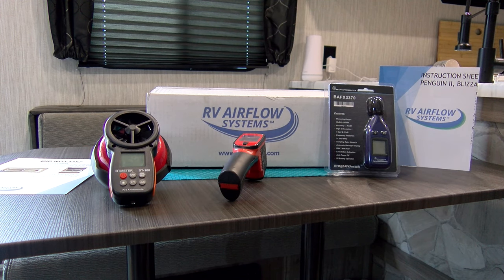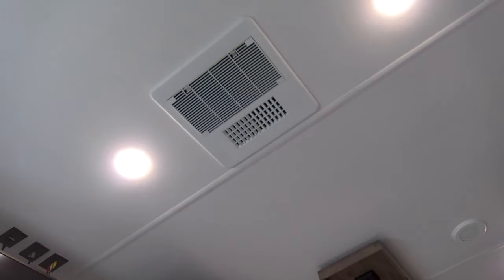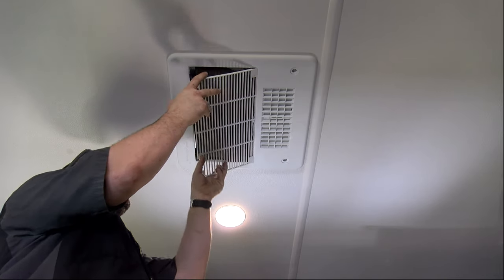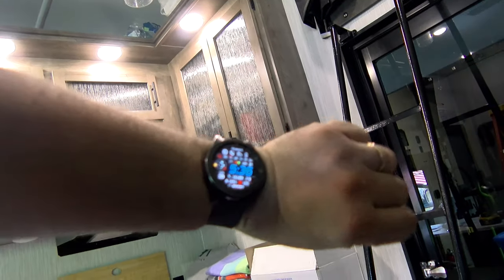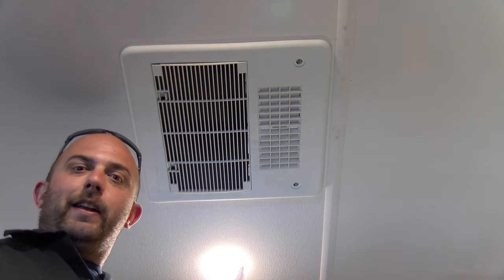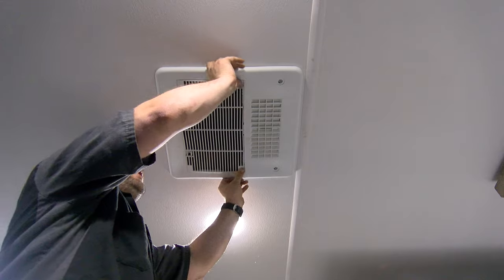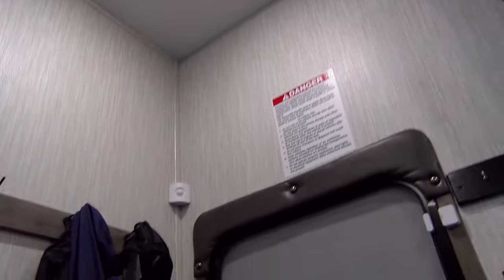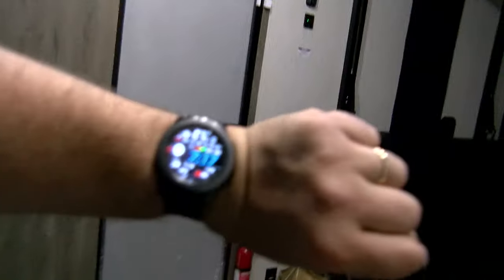RV AC Modification Turbo-Charge your RV or Camper FULL REAL TEST on DIY & RV AIRFLOW! Must see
I conducted a full test on Stock , Homemade and RV Airflow and the results were insane RV Airflow got me well over 48% increase don't waste your time on making your own you wont come close to RV Airflow.  See this YouTube for full test. I will admit you will gain something on a Homemade DIY but don't waste your time!

Rebel Liners LLC wants to clarify we were not paid in any way to conduct this test or promote RV Airflow while making this video I called this company several times with questions as I was skeptical but ended up blown away with results. After talking to the owner he said. He did not indicate how long it would be good for so take advantage of it. I do not receive any cut if you order. I can tell you this unit works better then a homemade ever will and in this video I can prove it and am happy with the results. Before you waste your money and add a 2nd or 3rd AC unit to your rig try this first it worked for my Wolf Pack 365/16 toy hauler like a gem.

Warning this is a long Video but if you want to see what the real deal is you found it.

00:00 Intro
05:41 Stock Test
12:50 Homemade How to
32:09 Homemade Test
38:55 RV Airflow How to
46:49 RV Airflow test
52:40 My reaction to tests
53:49 My finding in the Garage and why I don't think you need a 3rd AC unit added
55:14 Outside Camper surface temp 137 Degrees on RV Airflow test
56:02 Closing Thoughts

Test Results

Test #1  Stock Unit
Start Time 6pm Inside Temp 88.6 Degrees F
End Time 7pm Inside Temp 79.3 Degrees F
Decibels 65-68db
Air vent flow
M/S 3.0
MPH 6.5
One Hr -9 Degrees F

Test #2 Homemade
Start Time 530pm Inside Temp 88.9 Degrees F
End Time 7pm Inside Temp 76.9 Degrees F
Decibels65-68db
Air vent flow
M/S 3.5
MPH 7.8
One Hr -12 Degrees F

Test #3 RV Airflow
Start Time 608pm Inside Temp 105.1 Degrees F
End Time 709pm Inside Temp 79 Degrees F
Decibels 62db
Air vent flow
M/S 6.0
MPH 13.6
One Hr -26.1 Degrees F

Click on link add your RV Airflow  to your cart and you will save 15% at check out.

From RV Air Flow Web Site

Improve the performance of your RV air conditioner! The RV Airflow is a patent-pending module that installs into the plenum, the space between the bottom of your air-conditioning, that captures 100% of the air and directs it in an optimized way into your RV's existing duct work.  The module is a non-electrical, non-mechanical device that removes air friction and turbulence, allowing your roof mounted air-conditioner to operate at is designed capacity.

Increases A/C air volume
Cools your unit faster
Improves efficiency, leading to energy and cost savings
Balances air flow throughout the RV
Reduces noise
This Model of RV Airflow Systems will fit the Dometic Brisk Air 2 AC with Air Shower.*

Click here for instructions on how to confirm it will work with your RV.

If you have questions about whether it will work with your specific model please contact RV Airflow.

To maximize performance install one RV Airflow per A/C unit

The RV Airflow System is manufactured from 3lb Expanded Polystrene (EPS), the highest density available. It is highly durable, temperature and water resistant and prevents bacteria and mold growth.  It contains no CFC, HCFC or HFC blowing agents or formaldehyde, is chemically inert so it does not produce methane gas or any contaminating leachates and is 100% recyclable!

RV Airflow System kits are custom made here in the US, please allow 3-5 days to process your order.

Patent Pending